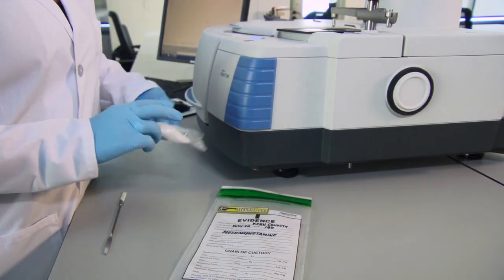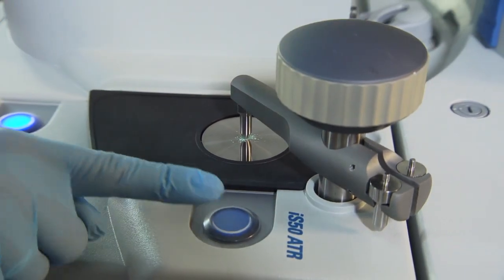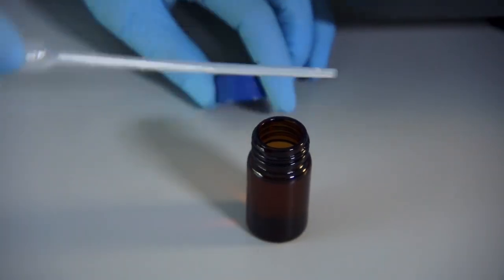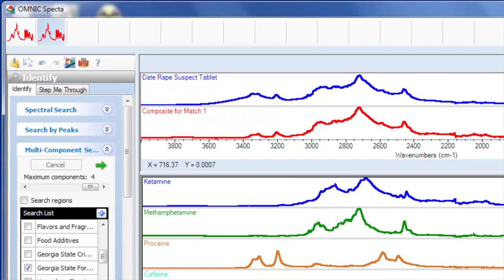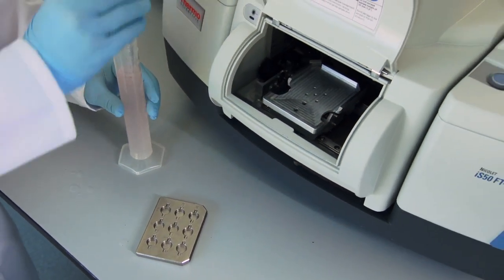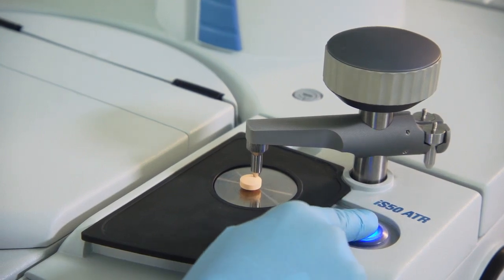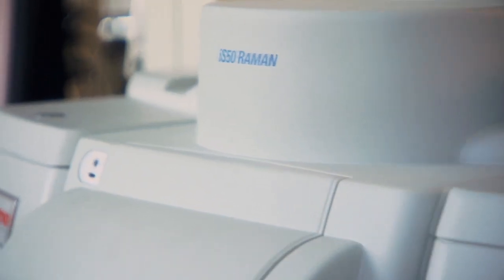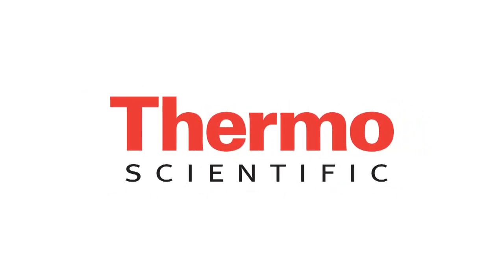Thermo FTIR for forensics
Learn more about how Thermo FTIR instruments can help in your forensics analysis applications